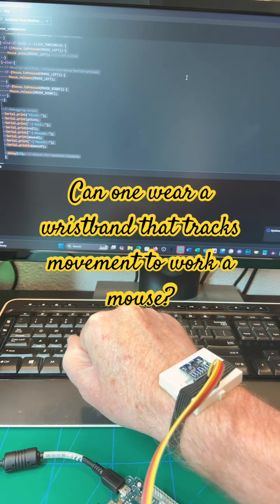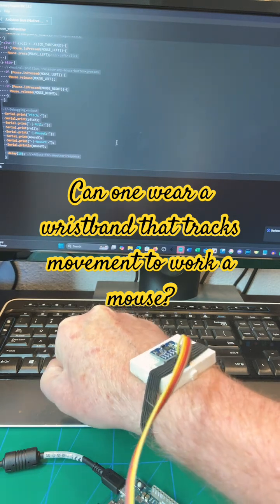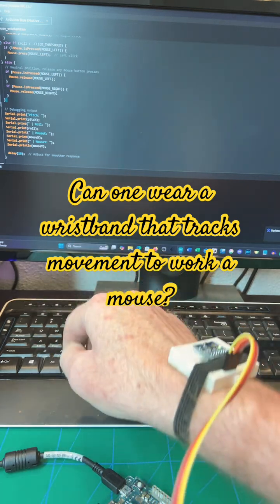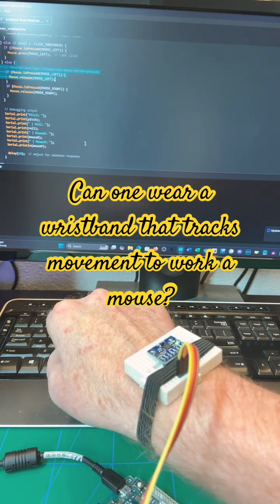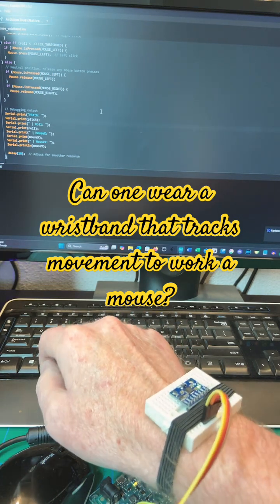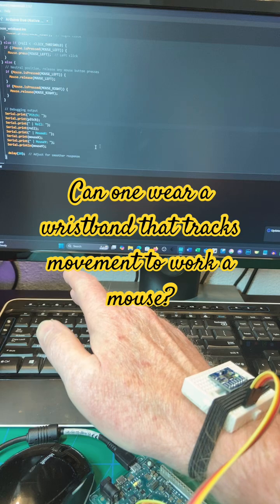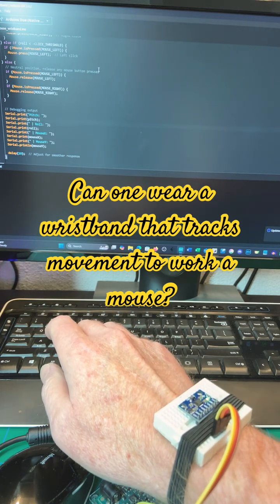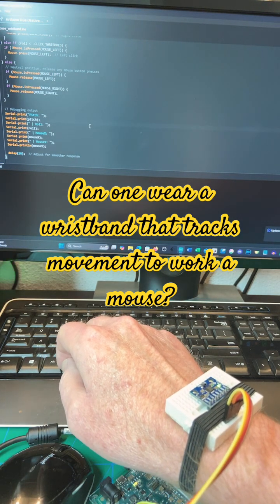Can a wristband control a mouse pointer?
**YouTube Video Description**:

"Have you ever wondered if you could control your computer mouse using just your wrist movements? 💡 In this experiment, I turned an Arduino Due and an MPU6050 motion sensor into a wearable device that tracks hand movements to control the mouse pointer. 🎮

The concept was simple: mount the MPU6050 on a bracelet, map horizontal hand movements to pointer navigation, and use wrist rolls for left and right clicks. The sensor data was processed by the Arduino Due, which acted as a USB HID device to communicate with the computer.

💻 **Steps Covered in the Video**:
1️⃣ Setting up the MPU6050 for motion tracking.
2️⃣ Writing Arduino code to convert motion into mouse commands.
3️⃣ Demonstrating the device in action, showing mouse pointer movement and wrist-controlled clicks.

**Outcome?** While the concept was fascinating, the execution proved why such devices don’t exist in real life. 🙃 Hands are incredibly dynamic, constantly moving even when you’re not actively trying to control the pointer, making the device impractical for real-world use. But as a tech experiment, it was an exciting journey that taught me a lot about motion tracking, USB HID devices, and wearable tech!

📌 **Takeaways**:
- Some ideas may not be practical, but they can still teach you valuable lessons.
- Experimenting with technology is a great way to understand its limitations and possibilities.

This project might not replace your mouse anytime soon, but it made for an amazing learning experience and a fun YouTube video! 🚀

**Watch to see the challenges, coding process, and live test of this one-of-a-kind mouse experiment!**"